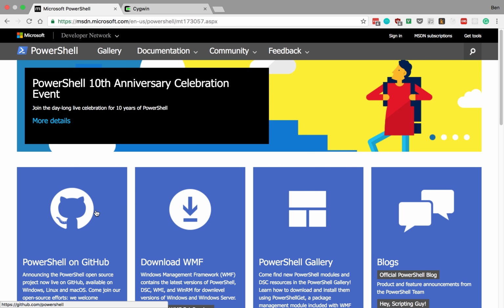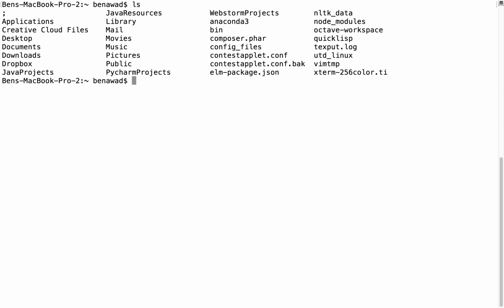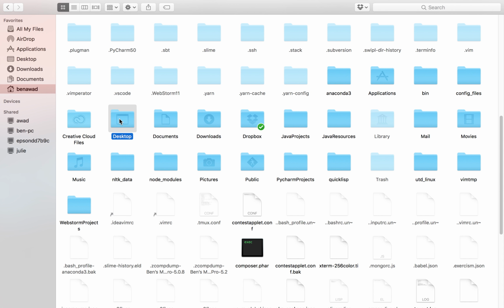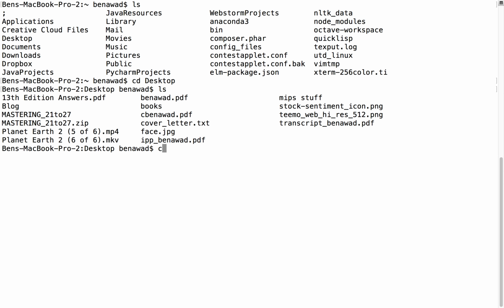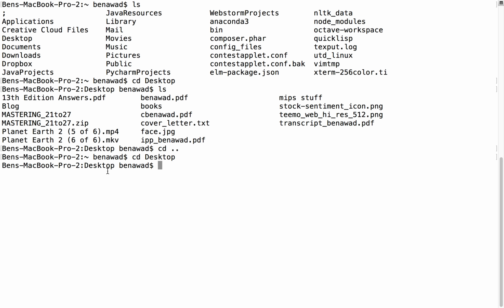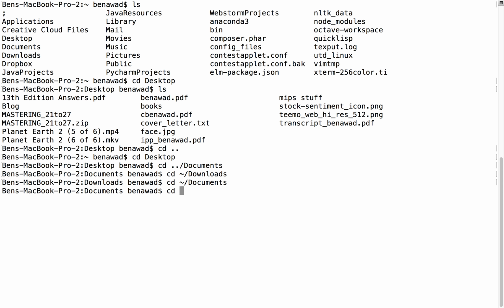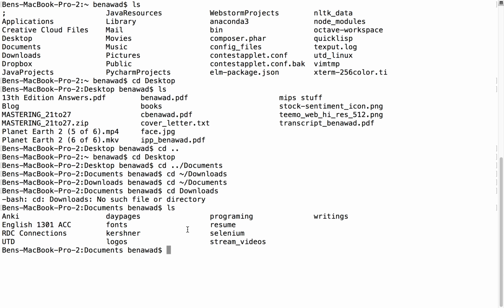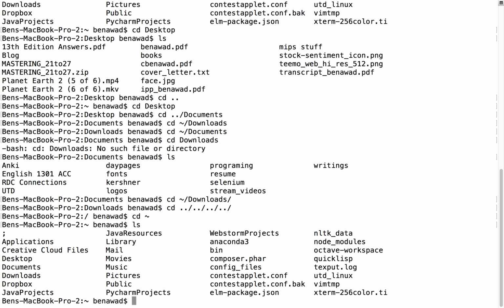Learn terminal part 1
Learn how to switch folders and look at their contents.